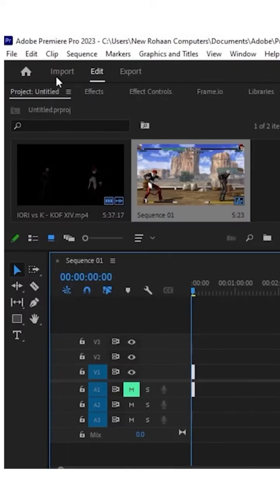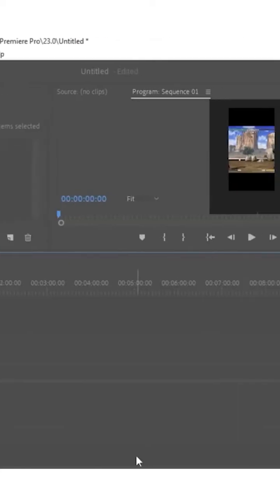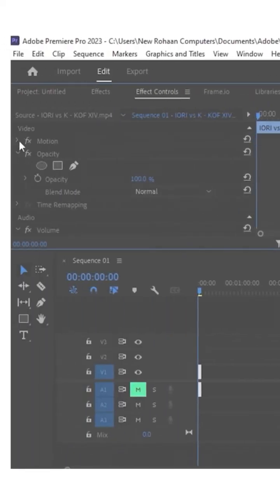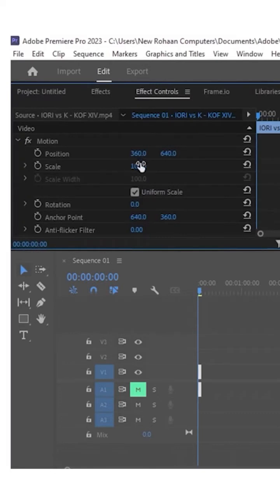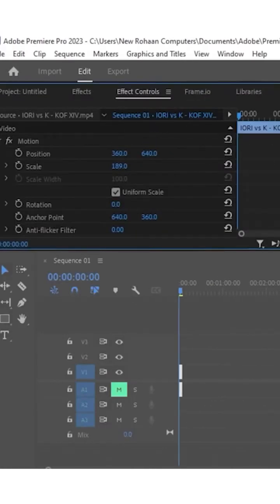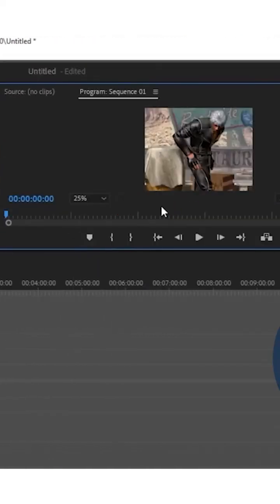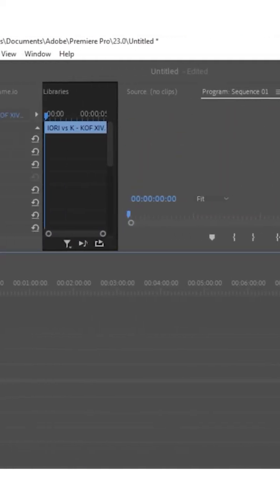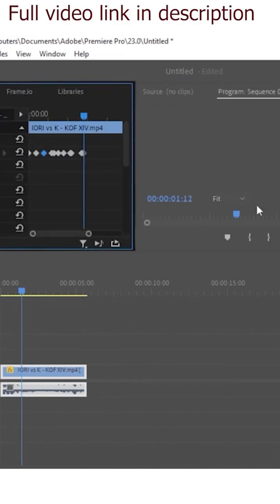Keyframe Positioning in Adobe Premiere: Create Dynamic Short Video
In this tutorial, learn how to take your video editing skills to the next level by mastering keyframe positioning in Adobe Premiere. Discover the art of creating smooth and dynamic transitions through precise control of position changes. Whether you're a beginner or an experienced editor, this step-by-step guide will help you unlock the full potential of Adobe Premiere's keyframing capabilities.